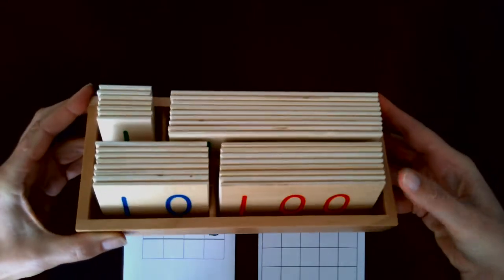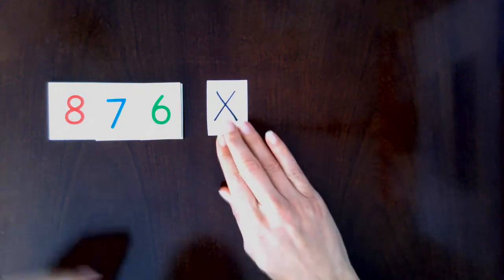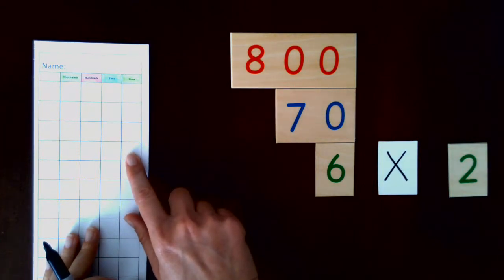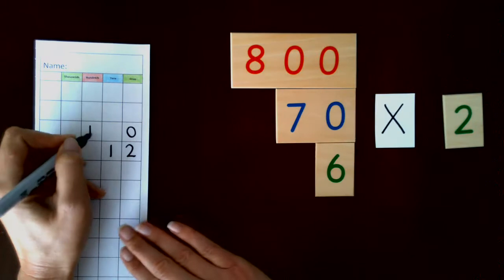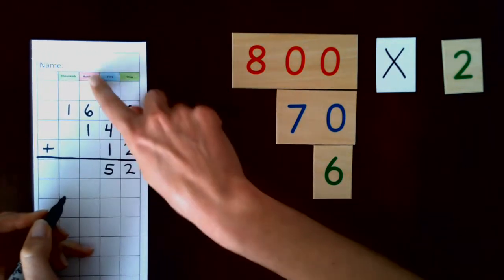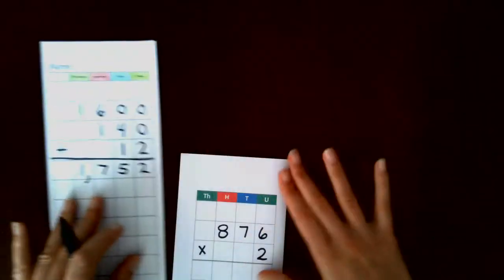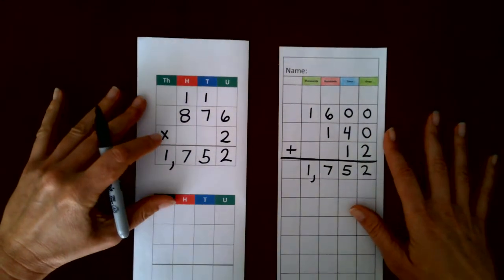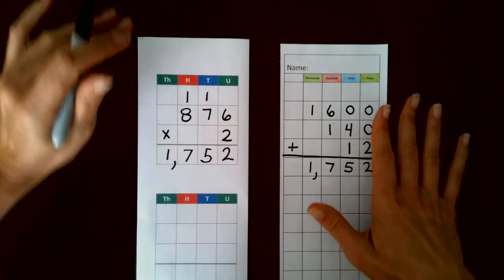Multi-Digit Multiplication | Montessori Bank Game